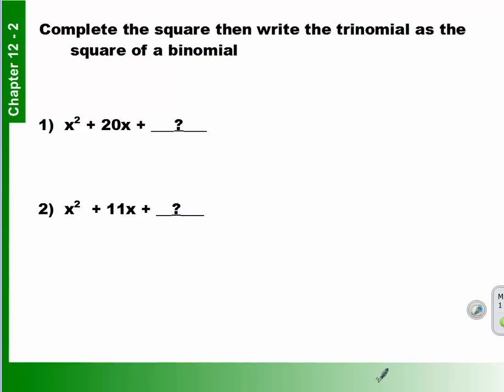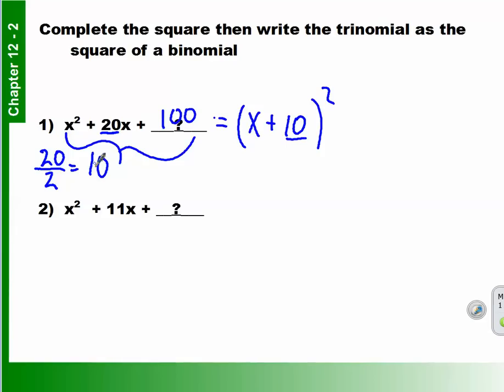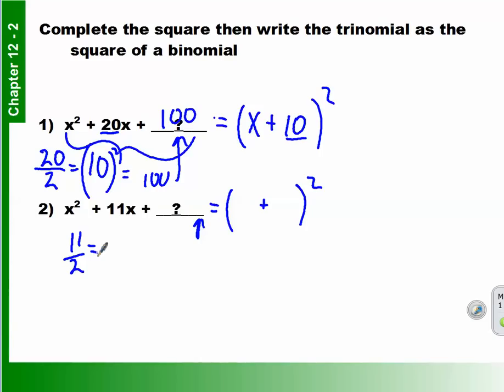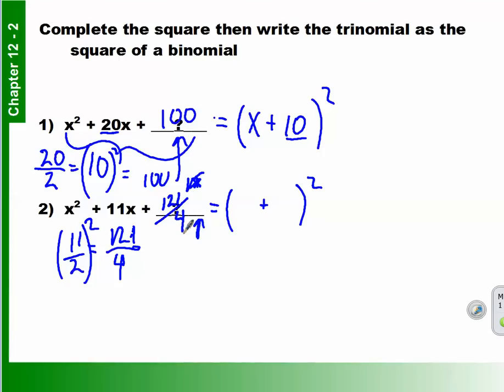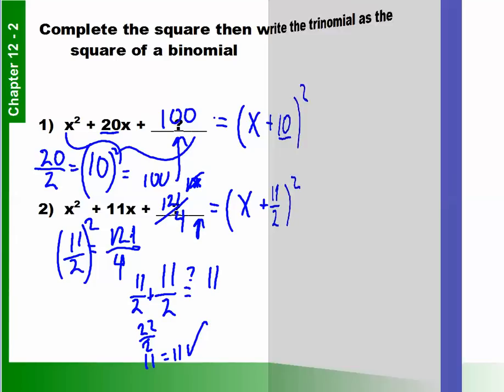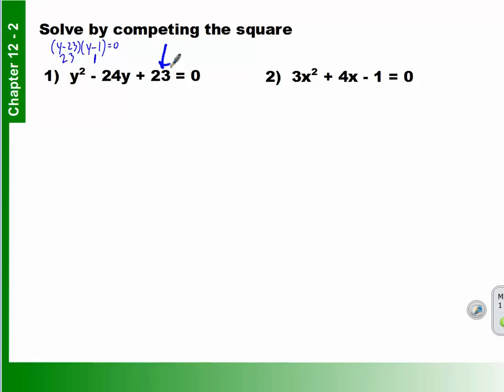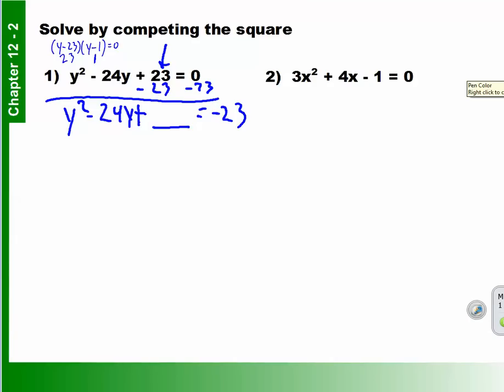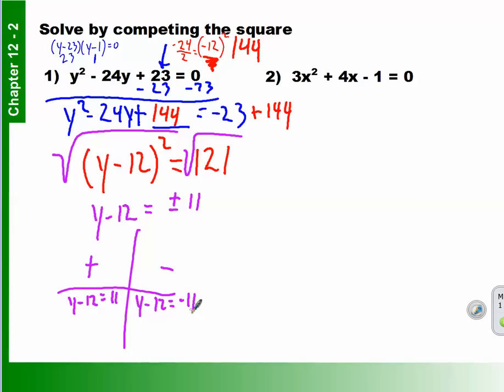12-2 how to solve by completing the square part 1